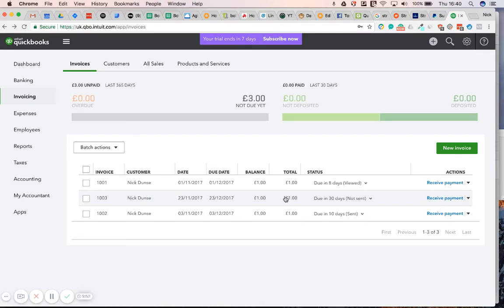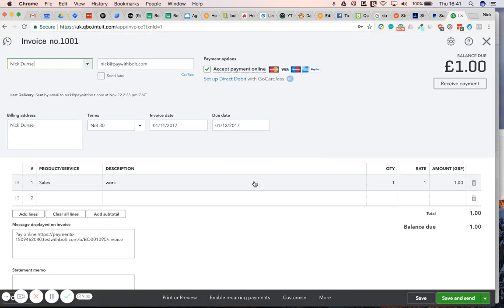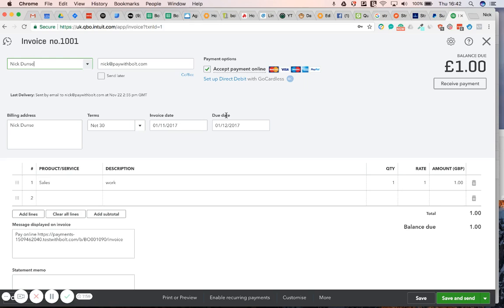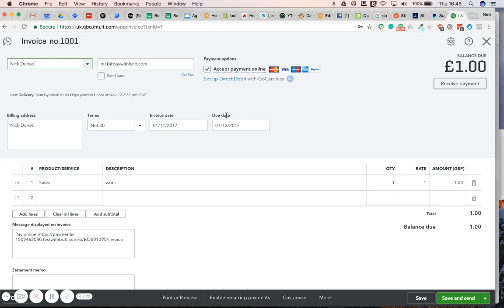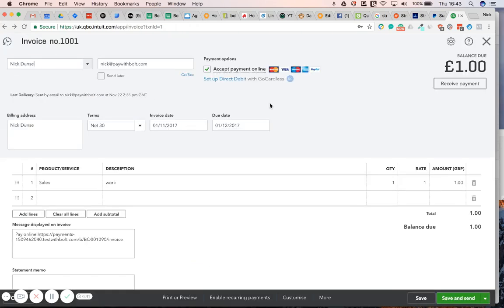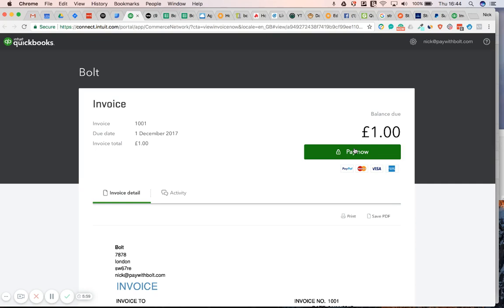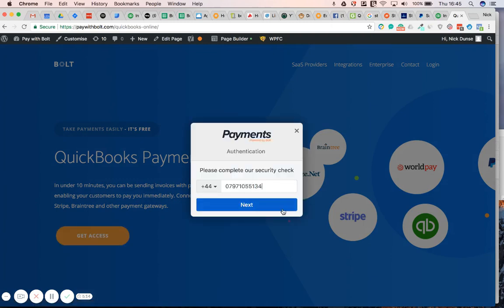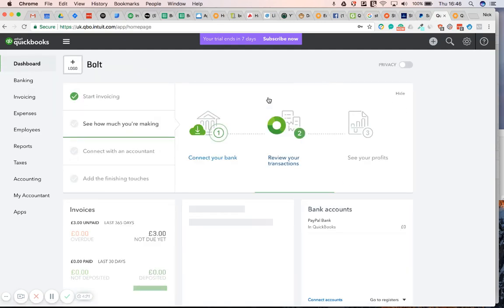Accept Credit Cards Easily with QuickBooks Online Payments for Your Online Invoices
In this video, we'll show you how easy it is to set up QuickBooks Online Payments and start accepting credit card payments directly from your online invoices. With a user-friendly interface and seamless integration with QuickBooks Online, you can streamline your invoicing workflow and spend less time on administrative tasks.

Our secure payment processing ensures that your customers' sensitive information is protected, giving them peace of mind when making online payments. Plus, with customizable invoice templates and automatic payment reminders, you can ensure that your invoices are professional and always paid on time.

Join the thousands of businesses already benefiting from QuickBooks Online Payments and take control of your invoicing process today. Watch our video to learn more and start getting paid faster!

Choosing the Perfect Payment Provider: Essential Tips With Shuttle Payments Marketplace